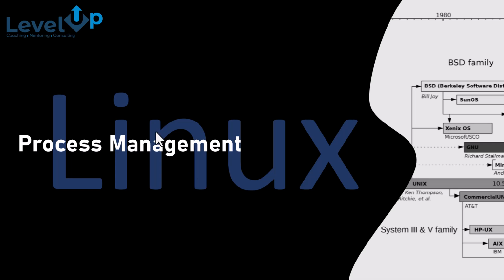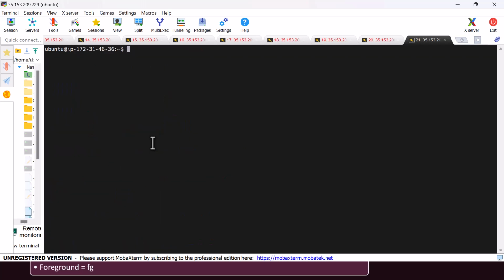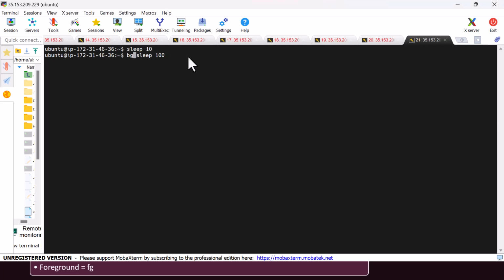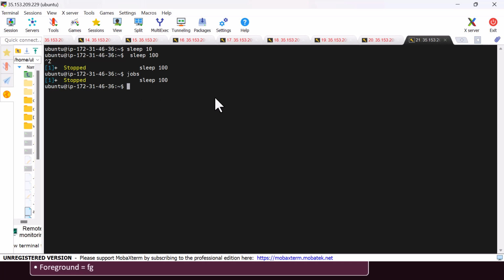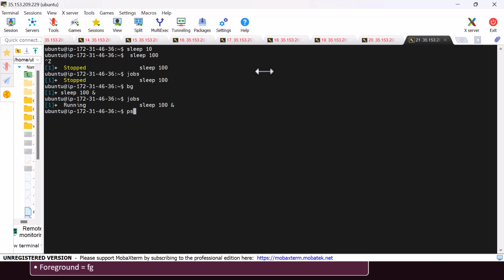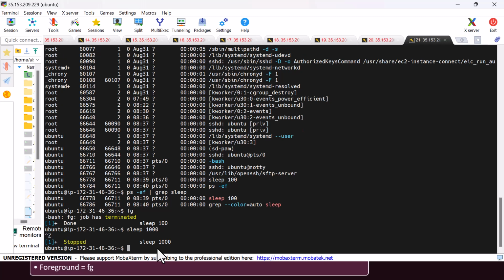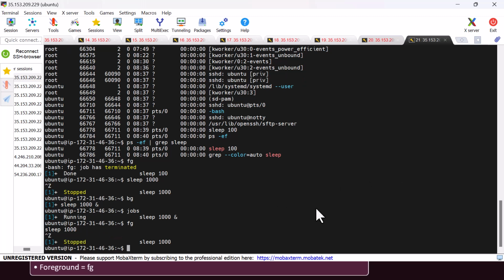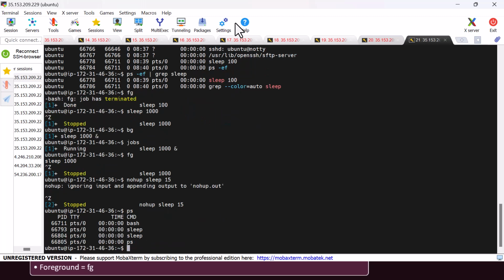Chapter - 14 - Process Management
**Linux Process Management | Foreground, Background, & Monitoring Processes 🖥️**

In this video, we dive into **process management in Linux**, covering how to **start, stop, and manage running tasks** efficiently. Whether you're a beginner or an experienced Linux user, this guide will help you control processes like a pro!

✅ **Foreground vs. Background Processes** – Understand the difference and how to switch between them
✅ **Running Processes in the Background** – Using `&` and `nohup` to keep processes running
✅ **Controlling Processes** – Using `Ctrl+Z`, `bg`, and `fg` to pause and resume tasks
✅ **Listing & Monitoring Processes** – Learn commands like:
   - `jobs` – View background jobs
   - `ps -ef` – List all running processes
✅ **Using `nohup`** – Keep processes running **even after logout**

🔹 **Linux beginners** learning process control
🔹 **Sysadmins & DevOps engineers** managing server processes
🔹 **Developers** running background tasks in Linux

By the end of this video, you’ll have a **strong grasp of process management in Linux** and how to keep your system running smoothly!